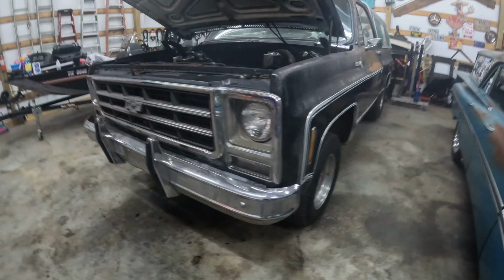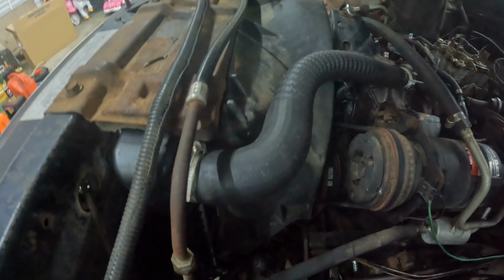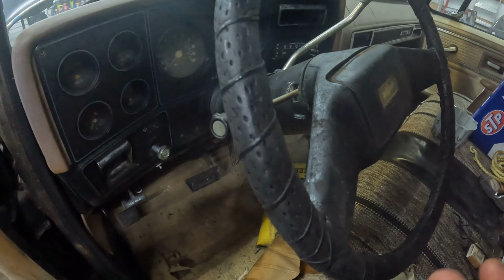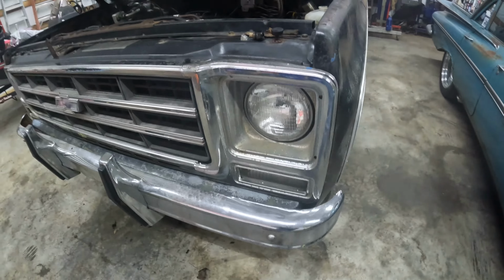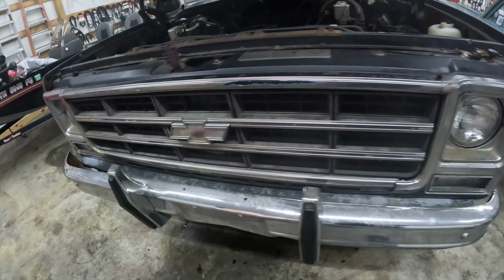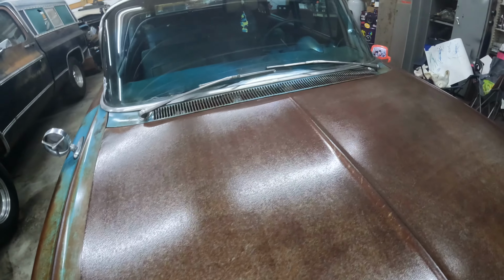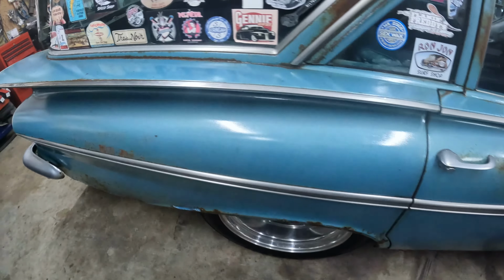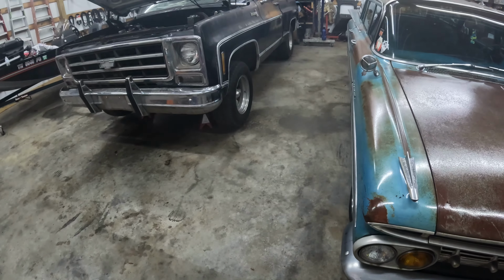Walk around on Tim Dixon’s 1978 Bonanza